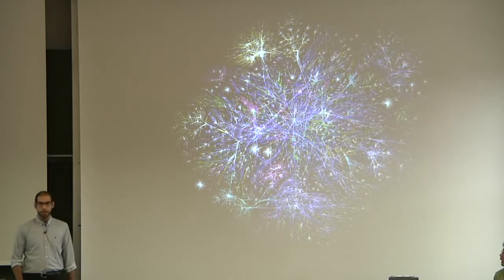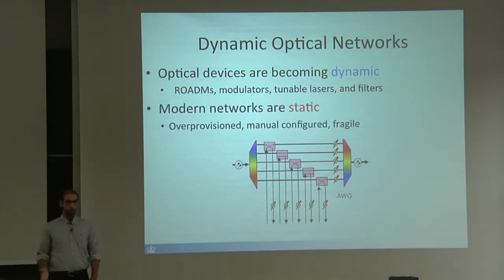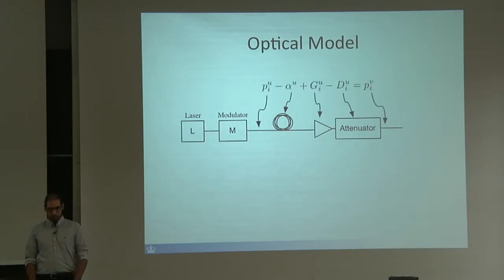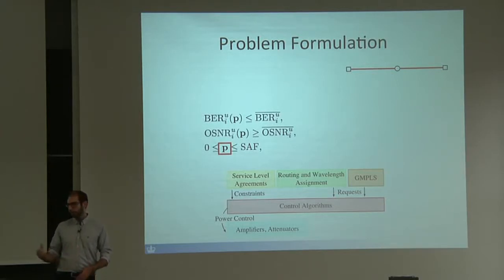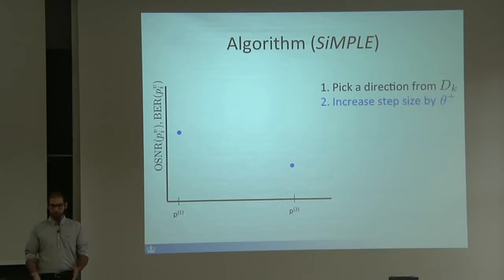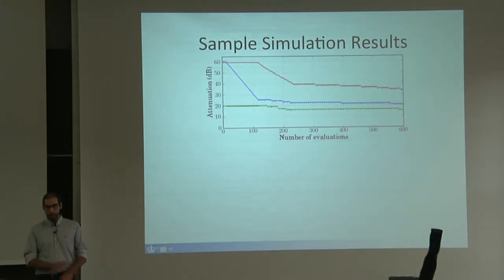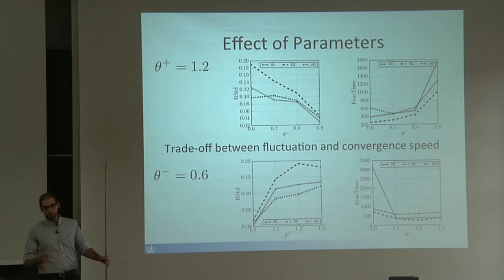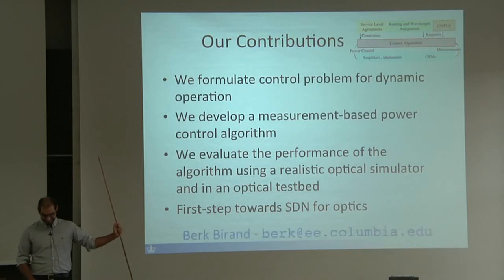Real time Power Control for Dynamic Optical Networks Algorithms and Experimentation